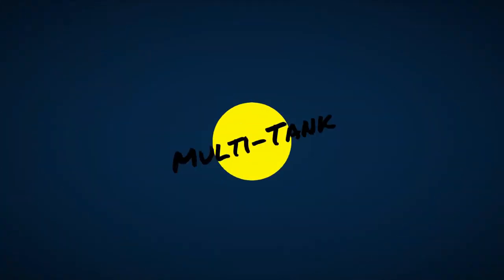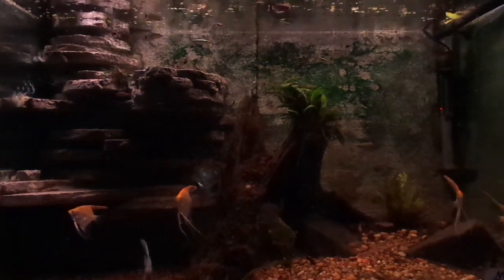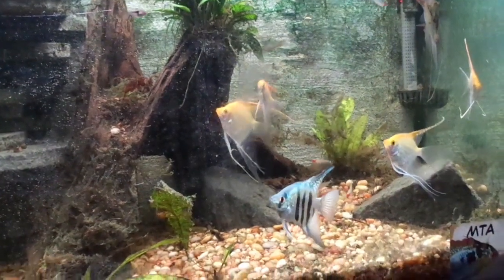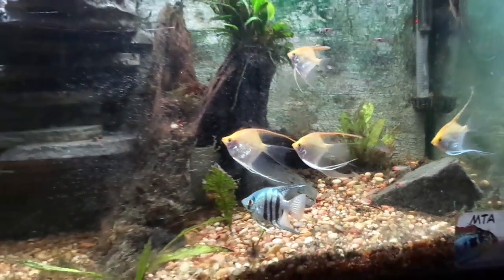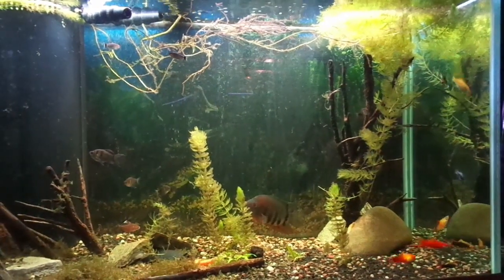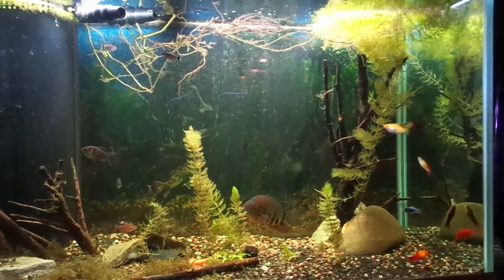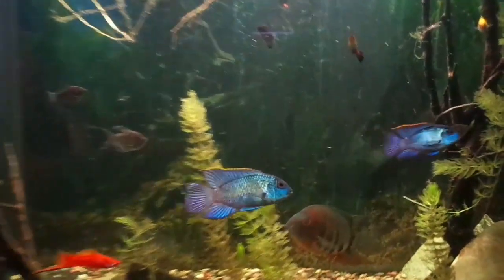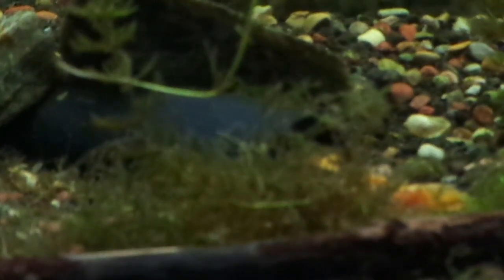Top 5 Fish you should have in a Community Tank and Why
In this video I go over the Top 5 Fish you should have in your community tank and why. As with any well balanced tank you need to have beauty and function,.From top feeders, dither fish, and show fish to bottom feeders and other cleaning fish everyone serves a roll in the community.